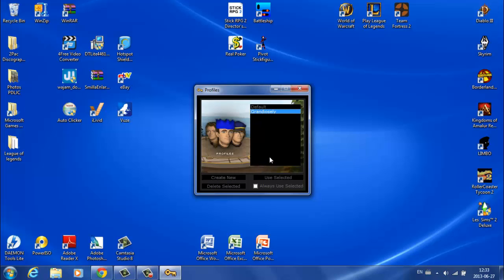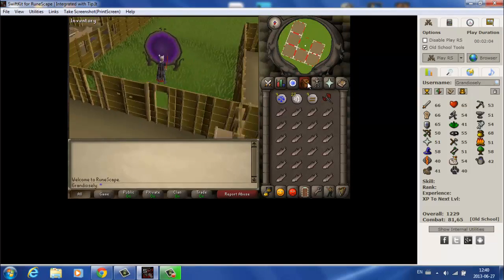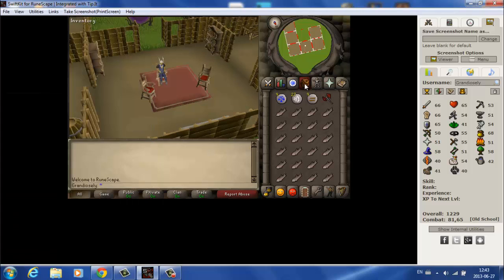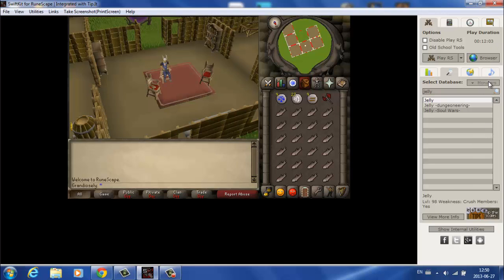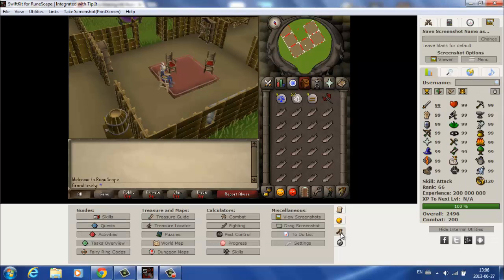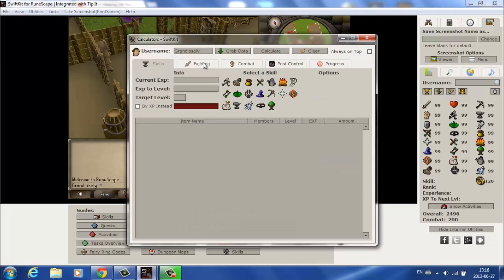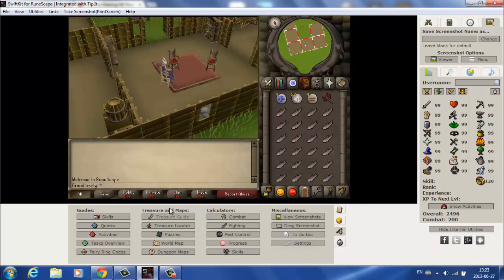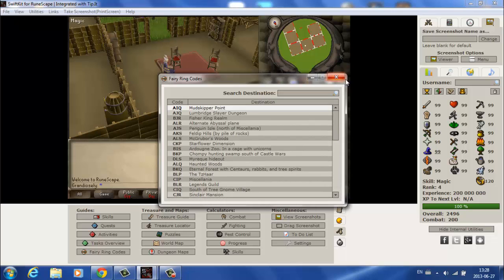SwiftKit Tutorial (RuneScape ToolKit) : What is it / Why you should use it / How to use it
Sorry for the fan background sound. Using my integrated laptop microphone, gotta get one.

I DO NOT OWN THIS TOOLKIT OR ANYTHING THAT COMES WITH IT. I'm just doing some kind of free advertising.

RuneScape is a registered trademark of JaGeX Limited. Consider this, free advertising